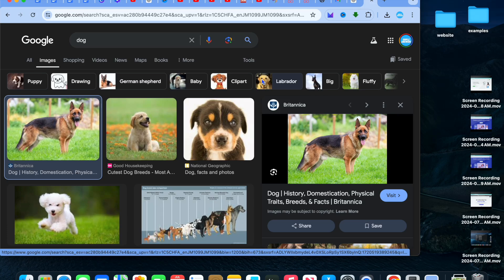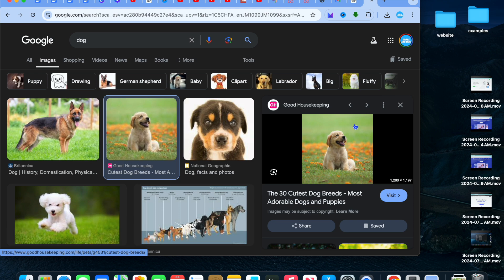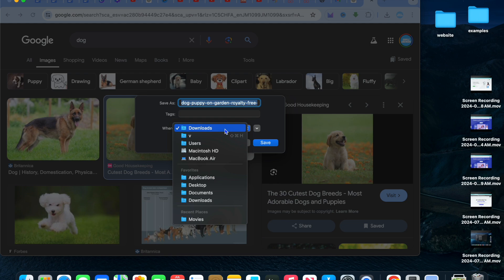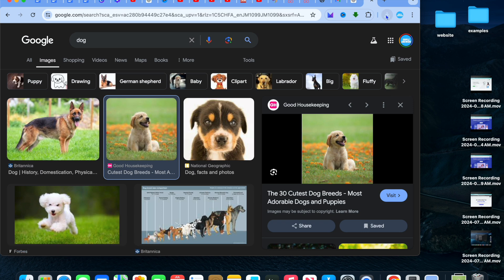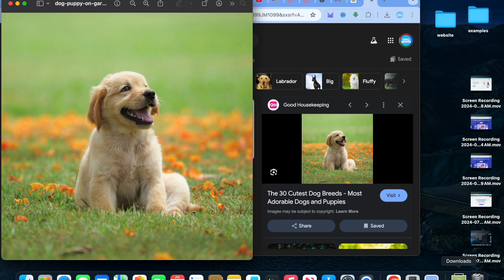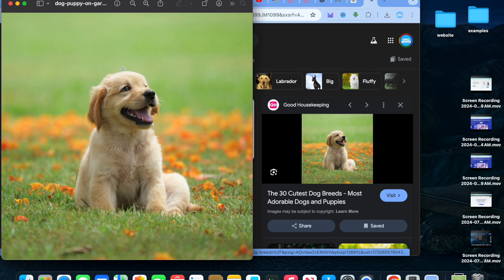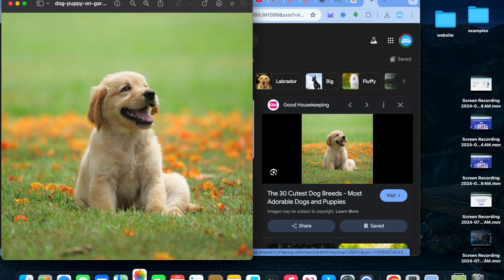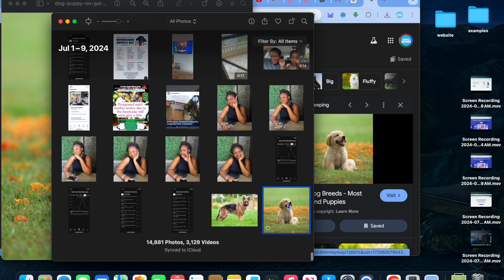how to move photos from downloads to photos on mac,how to move photos from import to folder on mac